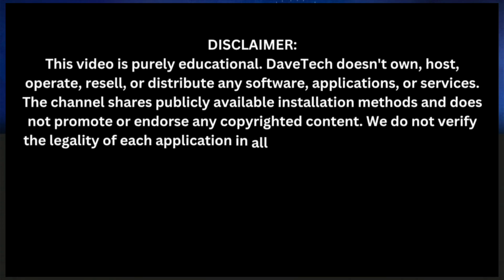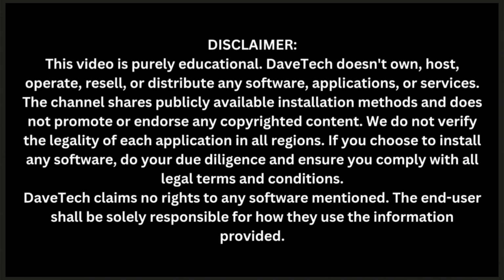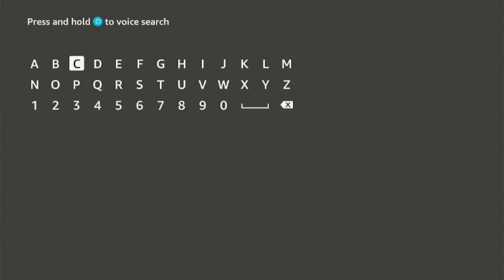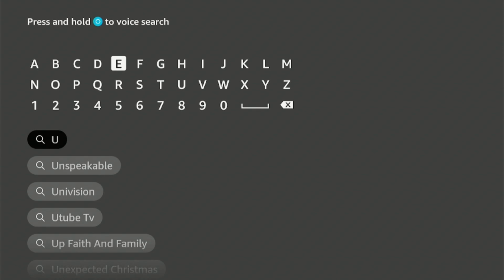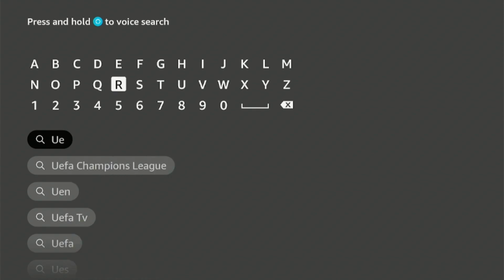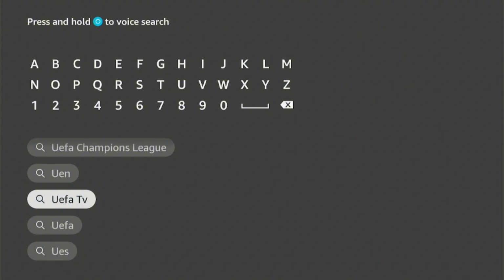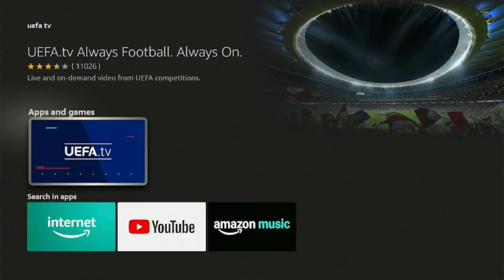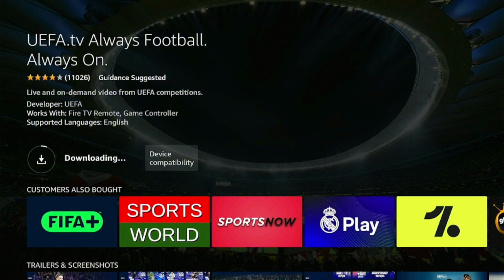How to Install the UEFA TV App on FireStick | Quick Tutorial for Amazon Fire TV!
Step-by-step guide on how to safely download and install the UEFA TV app on your FireStick or Fire TV in 2026. Works for all models and regions — easy, fast, and beginner-friendly.